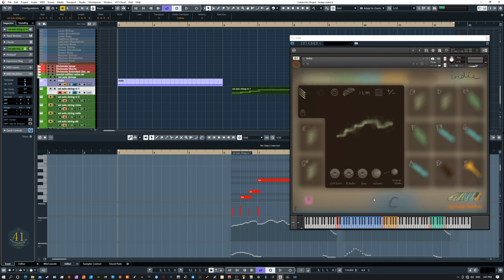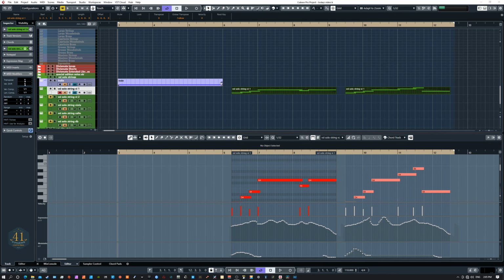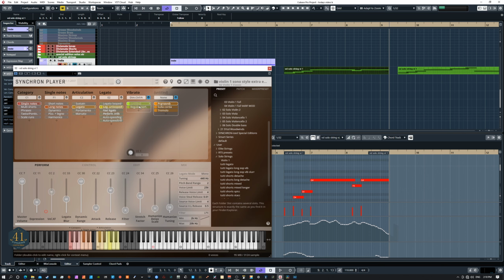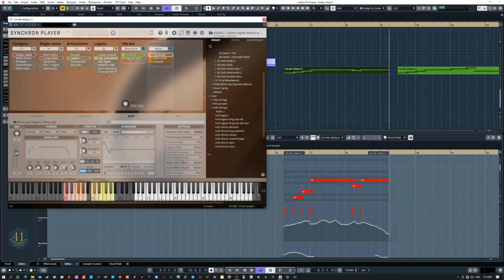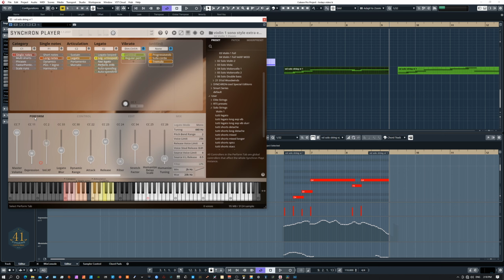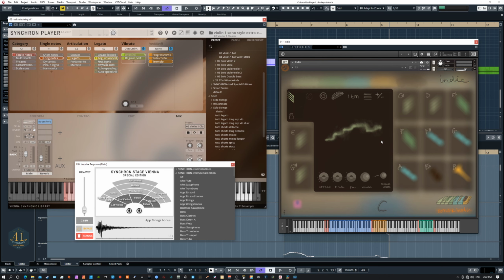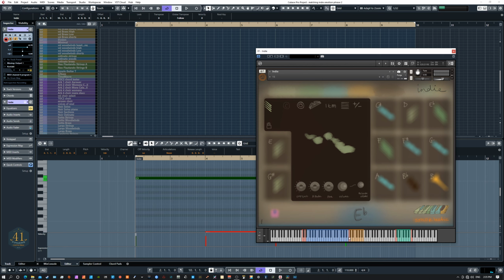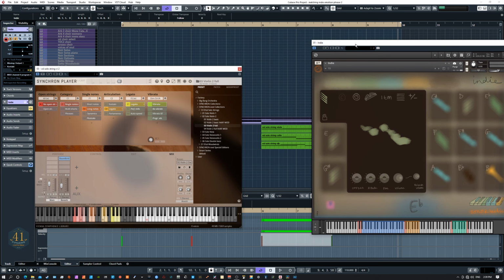Extend your Phrases and learn your Samples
Every year Samples and Sample Players get more flexible.  Replicating live performances is a great way to practice creating and programing your Sample Presets.  And If you get close to replicating Sonokinetic Phrases you get the bonus greatly extending there usefulness.